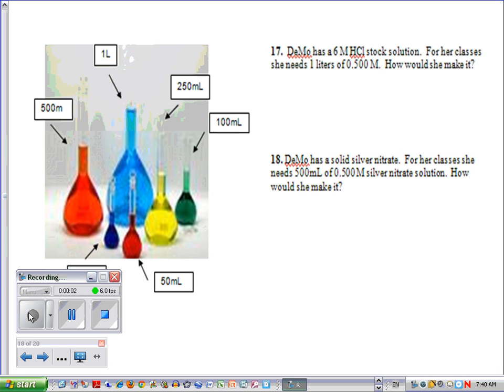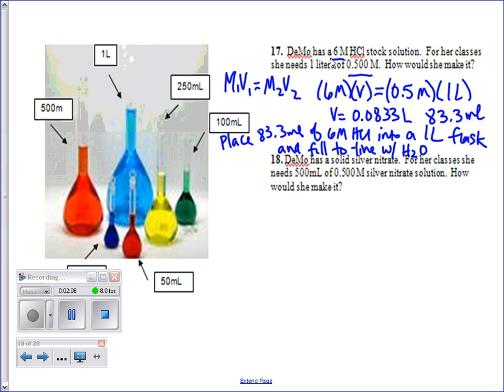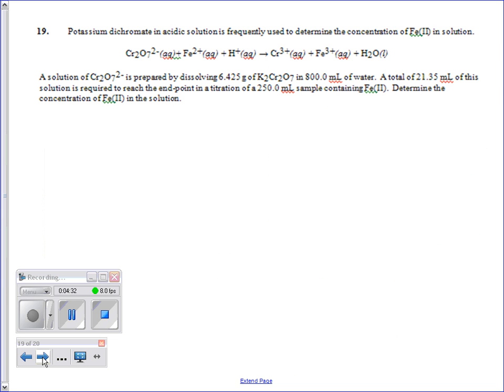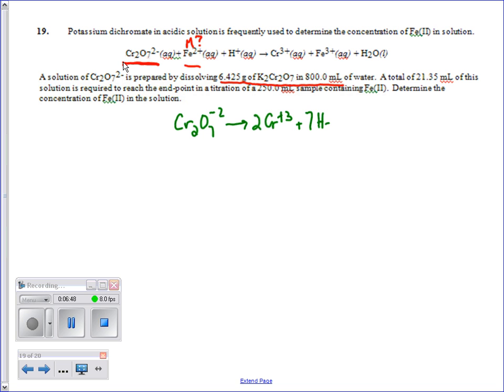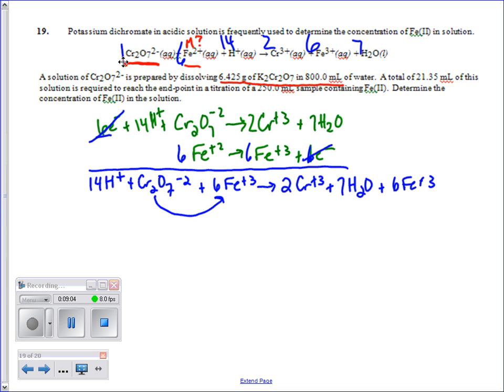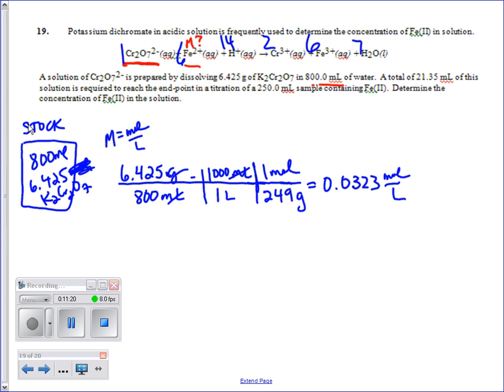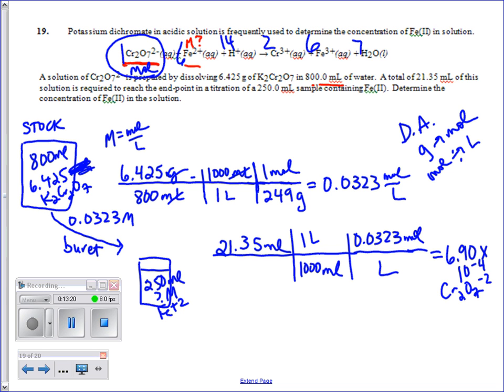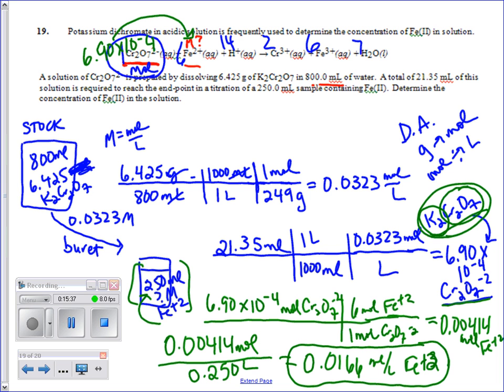Last Three In Class Problems